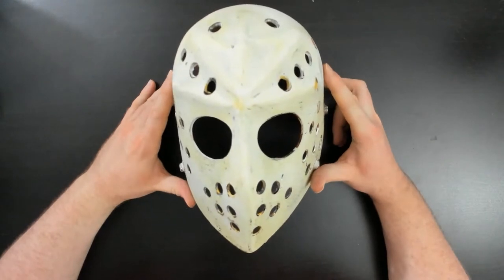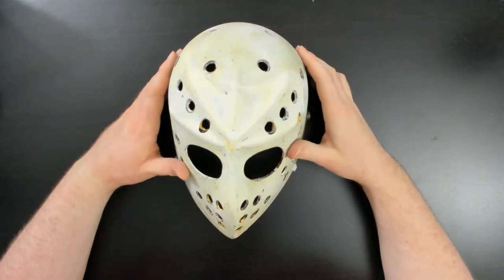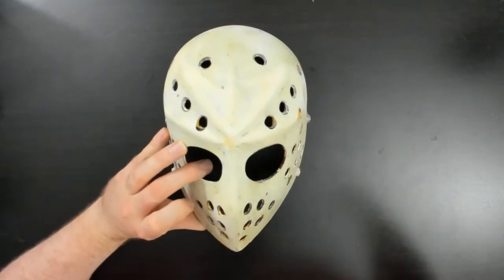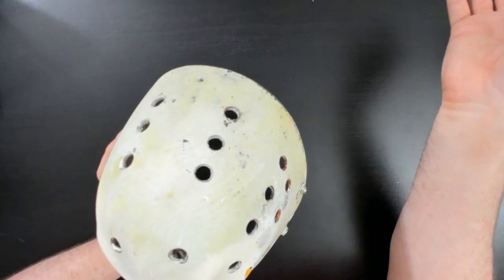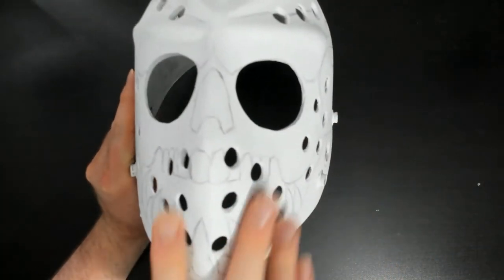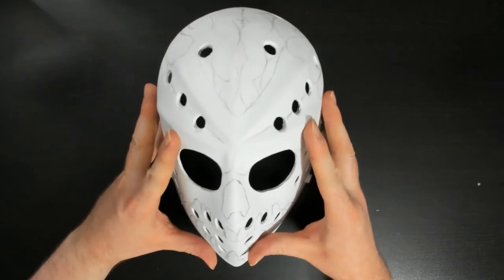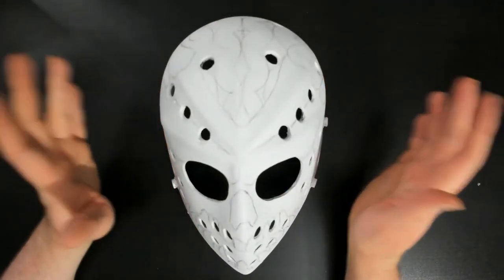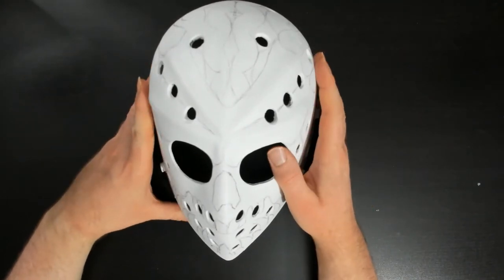Painting a vintage hockey goalie mask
I told in a previous video that I have been working on a new art project. It is now finally done and delivered. I gave some hints and can now reveal what it was. I was painting a vintage hockey goalie maks. So, here the first set of pictures of the final result.

A family member got a vintage hockey goalie mask and asked me to paint it in my own style on Christmas Eve. Basically, they wanted something similar to what I do with bodypaint, but painted on the mask. At first, I was really unsure because I never seriously painted with acrylic paint before, but after I thought about it more seriously, I thought it was a super good idea.

There was a lot of things to do before I could paint it. I first had to remove the old paint. I removed it using a heatgun and a metal spatula. Then I used some circular files to sand the paint that remained in the holes. While I was removing the paint, I noticed that the mask already got restored in the past and had some spots that got repaired with putty. So, after I finished removing the paint, I filled the remaining damaged spots with car body filler putty. I was hard since it dried way quicker than expected, but the result was quite good. I then sanded it in order to make the paint stick more to it

Then, I applied the primer. Since I could not find a primer specificly made for fiberglass, I just went with gesso. Once the gesso dried, I drew the design using 2H graphite pencil. Keep in mind that the mask is meant to be for display purposes only. Even if gesso and acrylic paint wouldn’t be enough to resist impact of hockey pucks shot on the mask, it is just fine for what the mask will be used for

I never really painted with acrylics before that. I painted some cosplay props, but most of them only required one color. So, I had to learn how to paint with acrylics. I thought it would be really similar to bodypaint, but actually, it ended up feeling more like drawing with markers. Compared to bodypaint, once the paint is dry, you cannot reactivate it. So, I instead worked in layers, applying thin layers of paint in such a way that the layer underneath could still show through. Basically, I tried to do some sort of glazing to get smooth gradiants of colors. For most of the skull, I applied 5 or 6 layers of paint. For the brain, it required only 3. It wasn’t hard, but it was just long. It took me a month of most of my spare time to paint the mask.

The main thing that I had to learn how to do compared to others mediums I am used to was to learn how to mix colors. With bodypaint, I mix it in the pan or on my face. With markers, I cannot really mix them to create new colors. With acrylics, I learned how to take different shades and mix them to get a kind of gradiant of colors to use, generally 4 or 5 mixes. So, I would lay down the colors without mixing them too much for the first layers and then I would mix them more and do more semi-glazing with the subsequent layers. Maybe it’s not really the way you should work with colors with paint, but it is similar to the way I approach color with markers. Maybe i will have to learn to let go this habit and learn how ti really use color with paint.

I am proud of the result. It does look a little bit 3D when you look at it at certain angles. I am just glad I finally finished. It was an interesting project, but I am glad I finished and now being able to move on other projects.